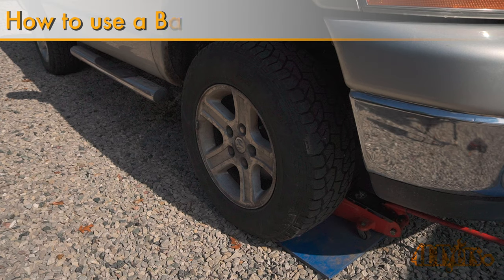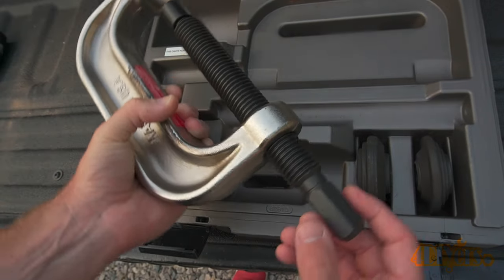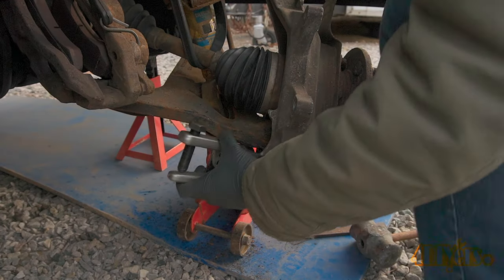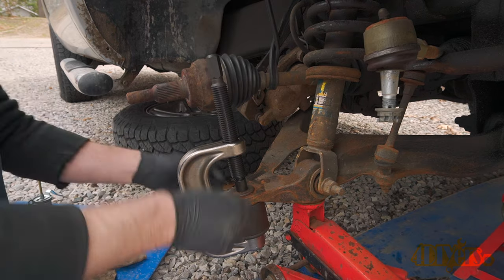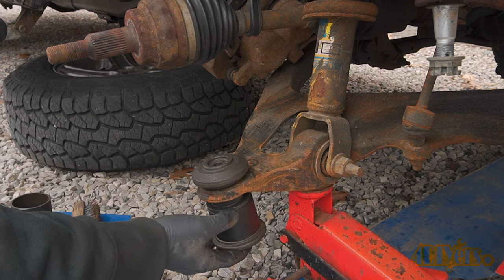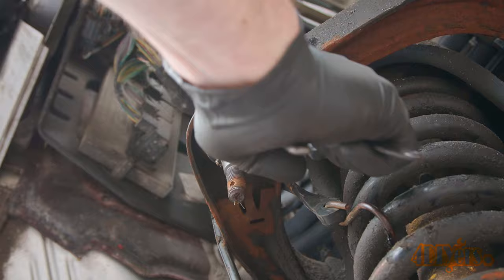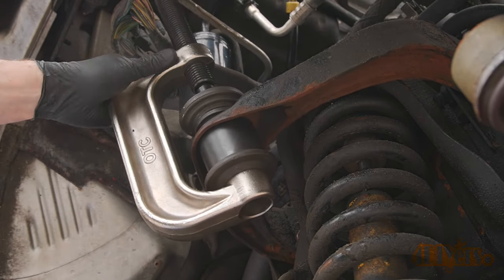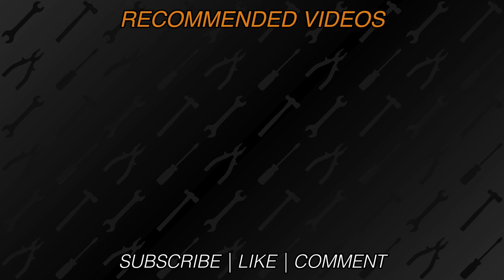How to Use a Ball Joint Press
How to use a ball joint press. This video includes the removal and installation of the pressed in ball joints into a control arm. For this example I will be using my 2006 dodge ram. Here I’m using my OTC kit model number 7249, there are various kits available. It’s always important to invest in something which is a good quality so it doesn’t let you down part way through a job

Tools/Supplies Needed:
-hammer
-gear oil
-new ball joints
-pliers

Procedure:
Remove the wheel, procedures for accessing the ball joint will vary between vehicles. Considering this truck is four-wheel drive, I will be removing the steering knuckle to access the lower ball joint. Therefore the axle needs to be disconnected.

Ball joints may be equipped with a stover nut or castle nut. In the case of a castle nut, a cotter pin will need to be removed. The cotter pin needs to be straightened out and then pulled through the whole using pliers.

To disconnect the taper on the ball joint from the steering knuckle, a ball joint separator is used. You can also hit the start with the hammer or use a pickle fork. This is an aluminum steering knuckle, do not hit it with a hammer as you do risk cracking it.

Use the ball joint separator to disconnect the lower ball joint. When removing the steering knuckle, the spline will need to be disconnected from the wheel bearing on this four-wheel-drive truck.

Using a wire brush, clean around the ball joint. This will remove any debris so we can determine if a clip is required to be removed and no debris binds up around the ball joint when it’s being pressed out of its position.

Using snap ring pliers, remove the snap ring. Ross can sometimes hold these snap rings in place so the assistance of a standard screwdriver may be required.

This is a serviceable ball joint, the grease fitting will need to be removed. With this removed, we will have a flat surface for the press to push on.

Oil the threads on the press using gear oil. This will ensure there is no binding and you’re not causing any damage to the threads of the press.

The ball joint will have a lip on the one side where it holds it into place. On the opposite side is where the snap ring is located. The snapper inside is where the ball joint is pushed from. The threaded rod will push down onto the ball joint, on the other side there will be a sleeve and a face plate where the opposite side of the C frame of the press locks on to. When the press is tightened, this will push the ball joint down and it has free space for movement within that sleeve. The sleeve should be larger than the ball joint retaining ring.

Once that ball joint has been removed, use a wire brush to clean up any rust or debris around the face and inner bore of where that ball joint would be located.

Always ensure the attachments for your ball joint press is clean. This particular ball joint doesn’t have a boot installed at the moment, this will be installed after. There is exposed grease and contaminants can stick to this.

Use a sleeve that can fit on the ring of the ball joint. You’ll need free space so the ball joint can push through without any obstructions.

Depending on the distance, you may need to change attachments as the press doesn’t open up wide enough. Tighten the press so the ball joint is slowly pushing in. Remove the ball joint press so you can switch attachments to fully push through. Tighten the ball joint press until that ball joint is fully seated.

Install the boot to protect the joint. This particular brand does come with an installation cup to push on the boot.

If you have a serviceable ball joint, the next step is installing the grease fitting. Make sure the grease fitting is angled in such a way so it doesn’t interfere with the steering knuckle and can be easily accessed.

Using snap ring pliers, install the new snap ring for the ball joint. A standard screwdriver may be required to help push down that snap ring and shirts for seated.

Install all other parts in reverse of removal.